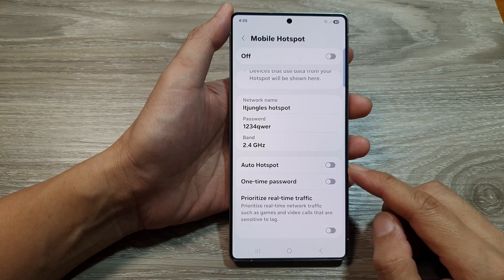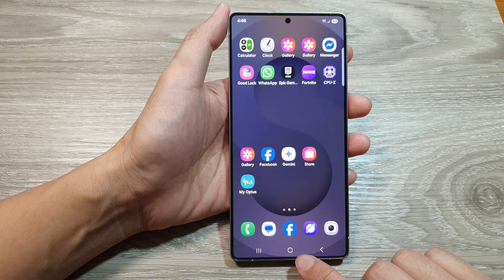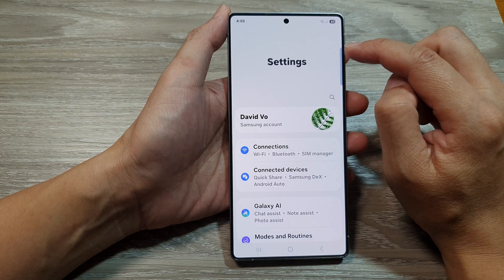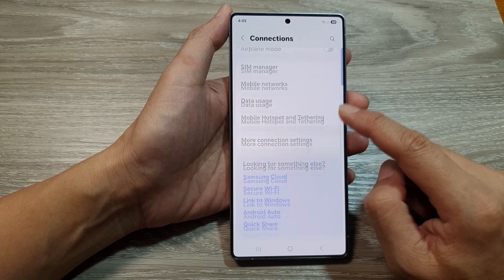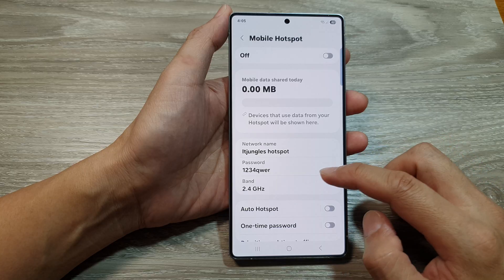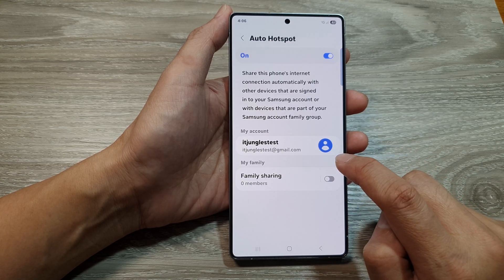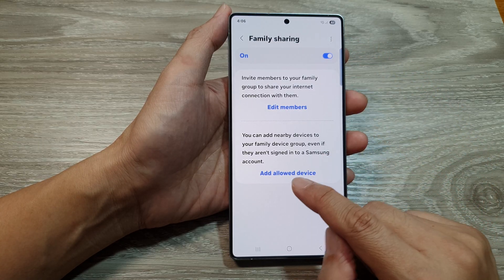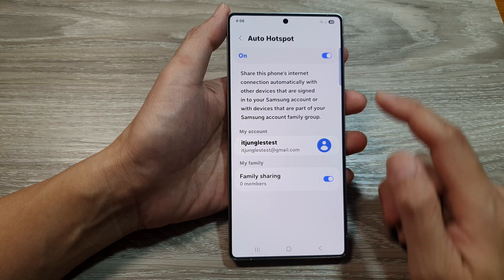Galaxy S25's: How to Turn On/Off Mobile Hotspot Auto Hotspot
Want to enable or disable Auto Hotspot on your Samsung Galaxy S25? 🔥 This feature allows your phone to automatically share its mobile hotspot with trusted devices. Follow these simple steps to manage your Auto Hotspot settings!